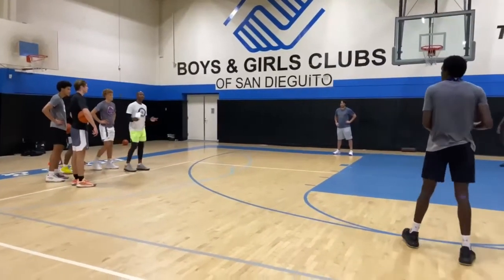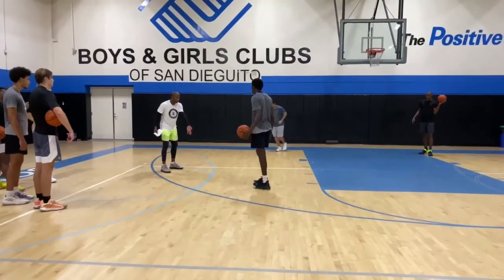LSBA - DHO Break-down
Dribble handoff breakdown!